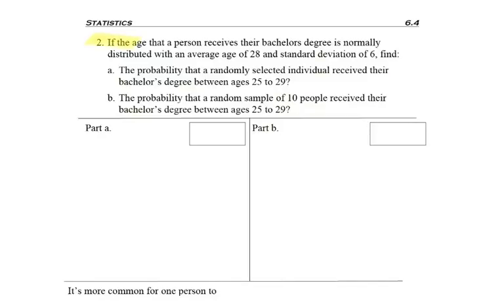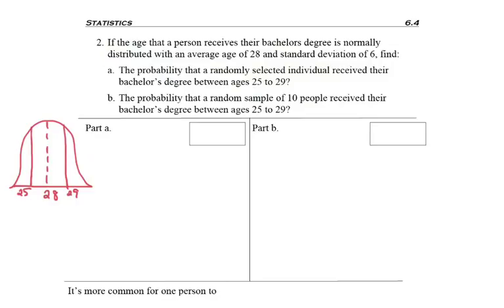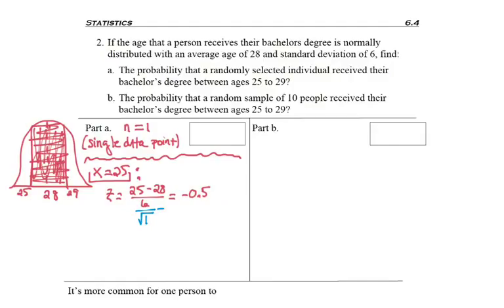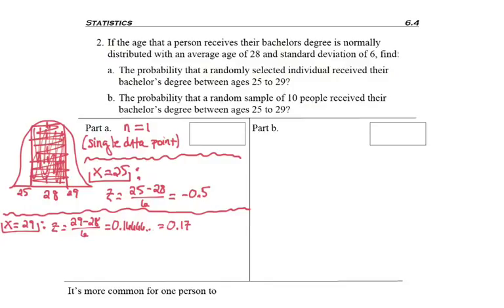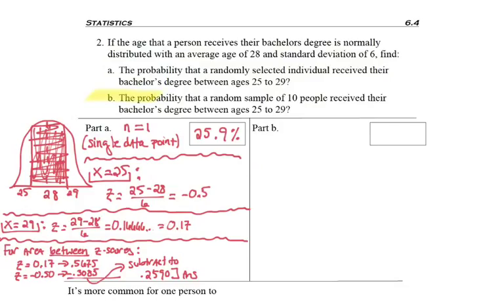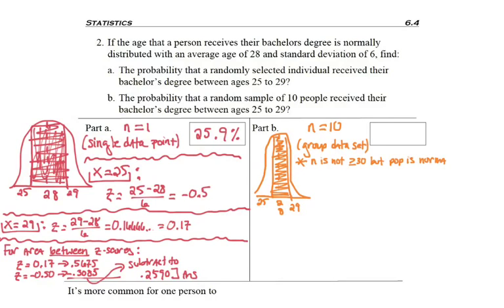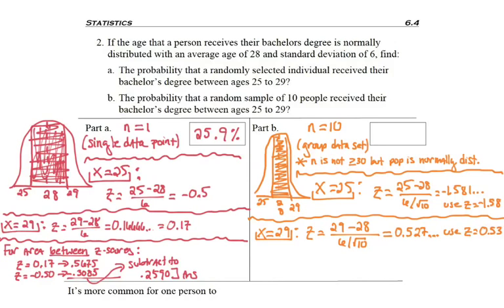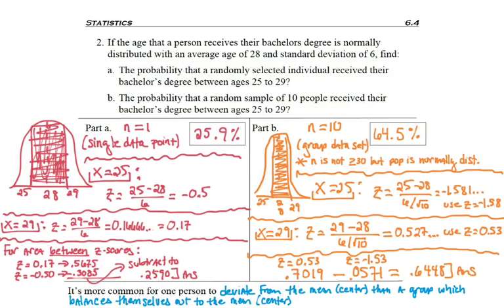6.4 - part 5 - Solving Grouped Probability, Between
6.4 - part 5 - Solving Grouped Probability, Between